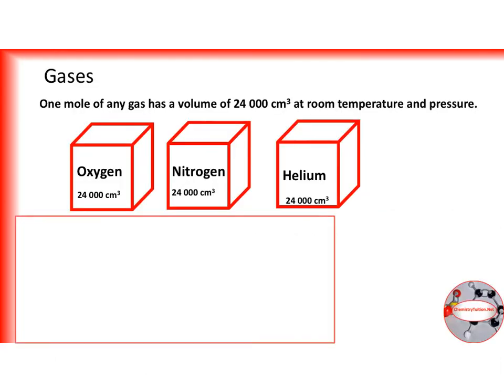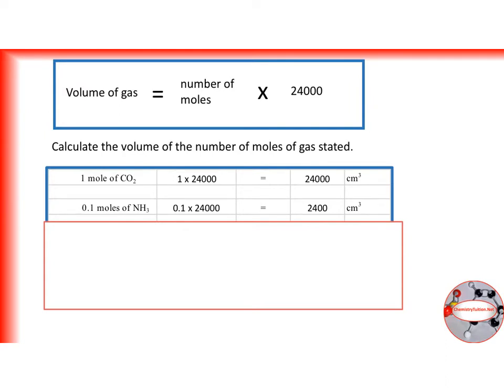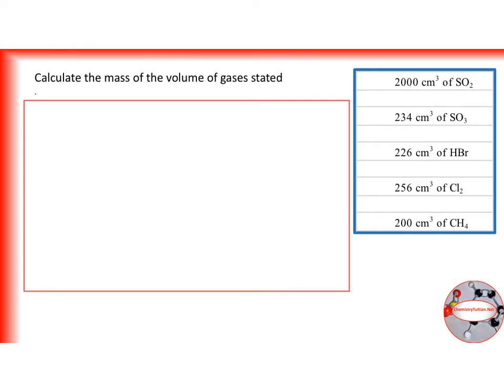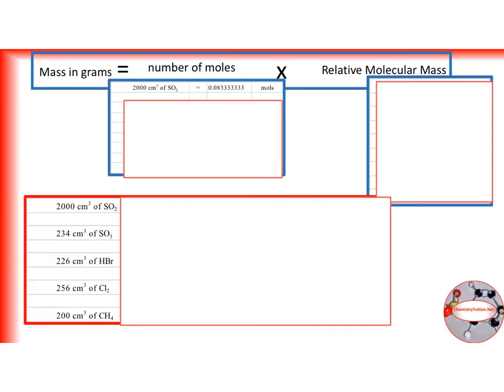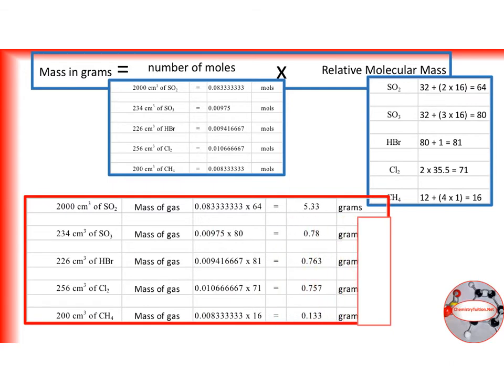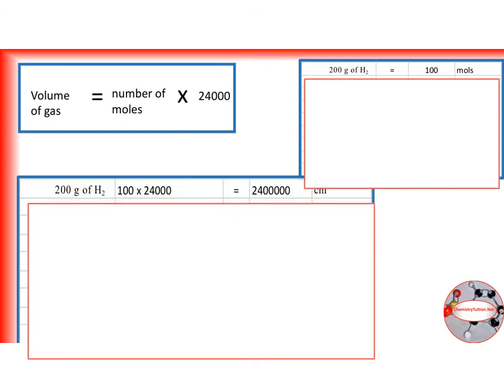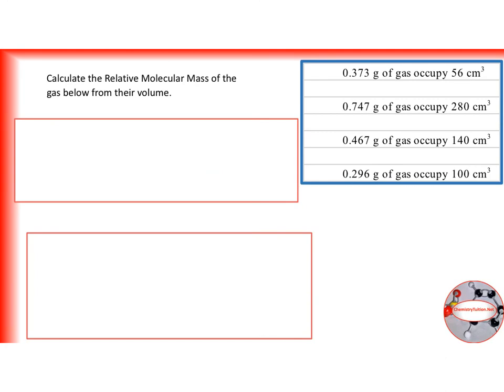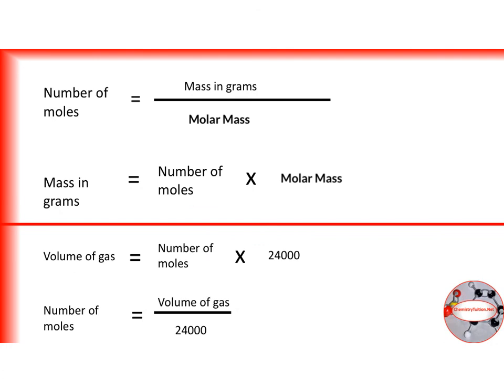Moles and Gases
The molar volume of a gas at rtp, Moles = Vol/24000 and problems which combine this equation with Moles = Mass/Molar Mass